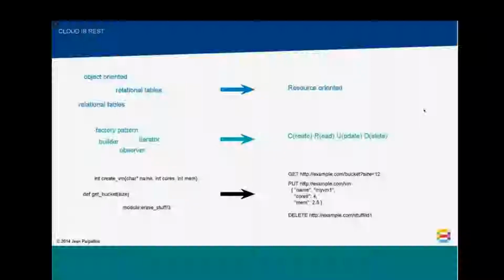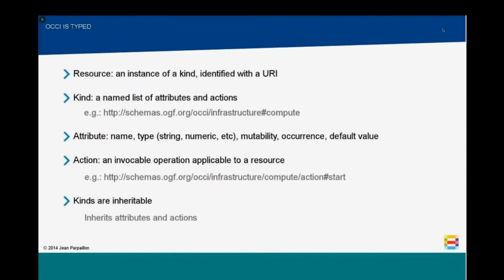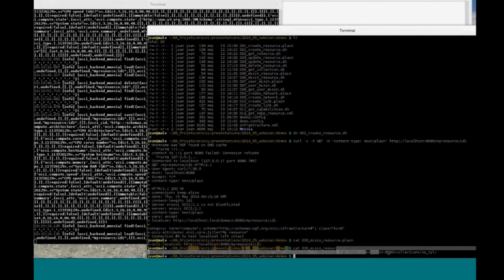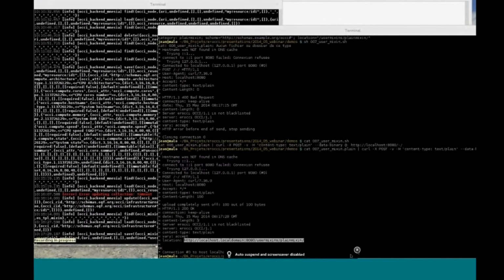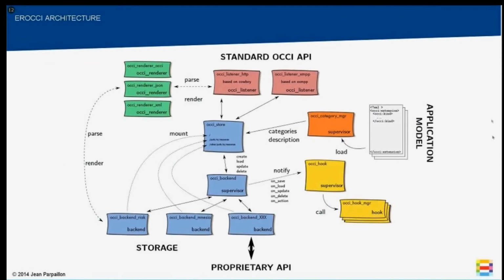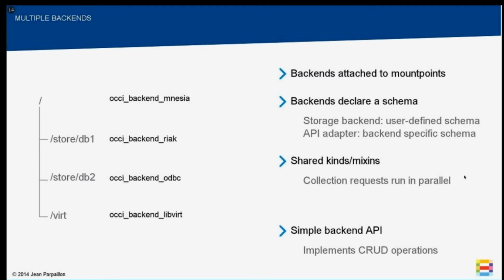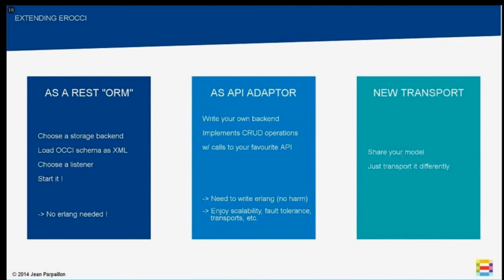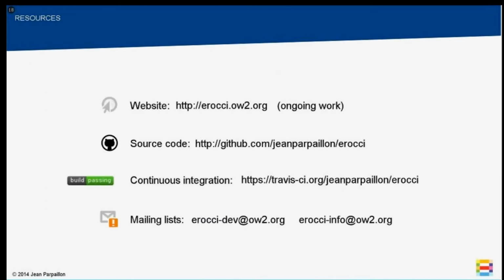erOCCI Webinar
Despite its wide acceptance for cloud services, REST APIs are not standard hence not interoperable. The OCCI standard is a formalized REST APIs, based on a resource-oriented extensible meta-model. The erocci framework is the first generic OCCI implementation, designed with scalability and extensibility in mind.